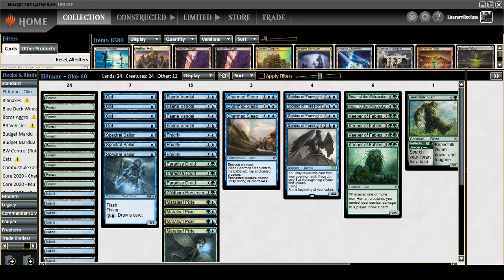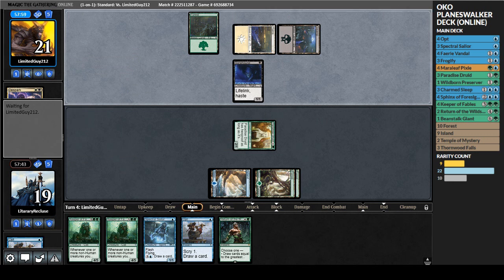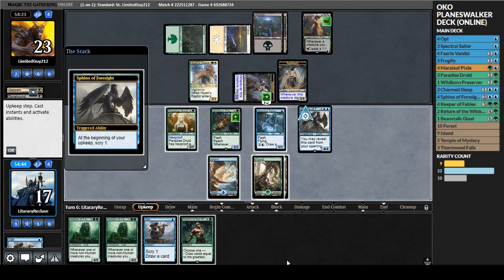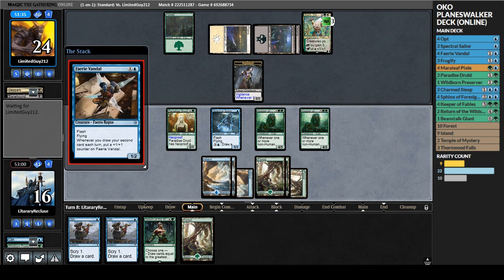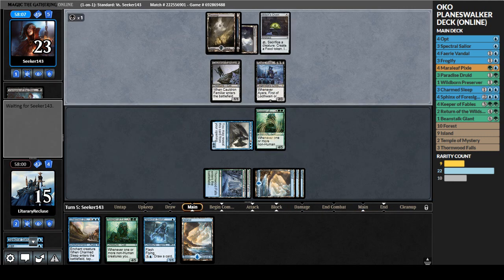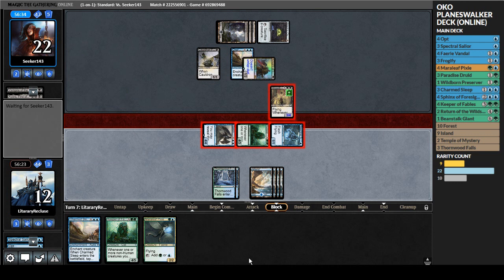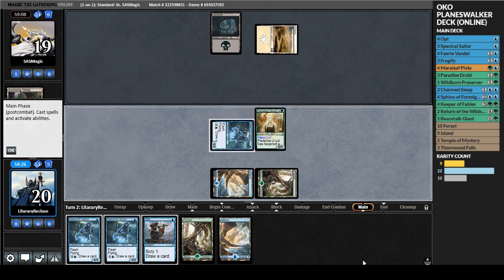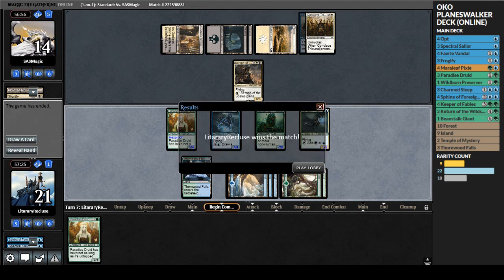Upgraded Oko, the Trickster Planeswalker Deck GAMEPLAY!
Just playing a few games with the upgraded Oko, the Trickster Planeswalker Deck.

My equipment:
Samson Q2U Microphone
2 Mainstay LED Desk Lamps
Cyberlink Powerdirector
Monoprice Headphones
Potato laptop